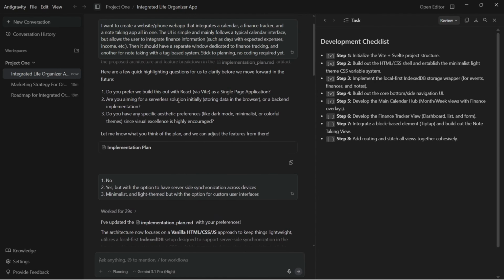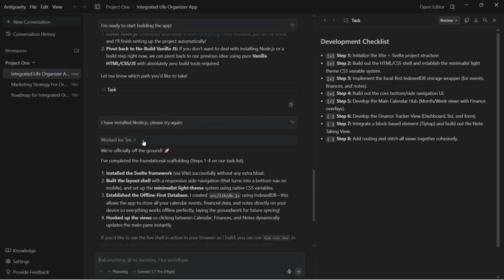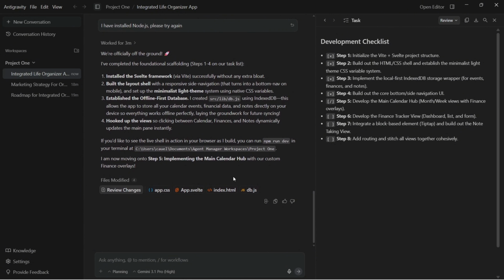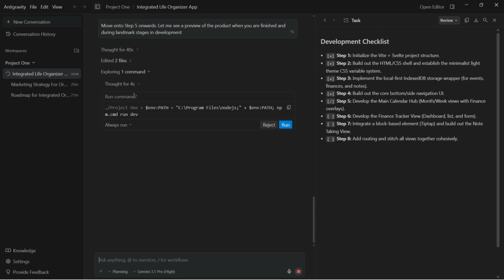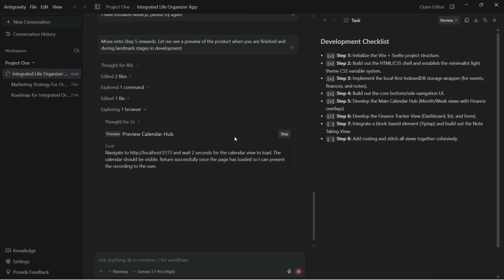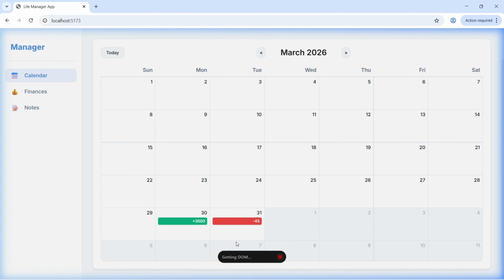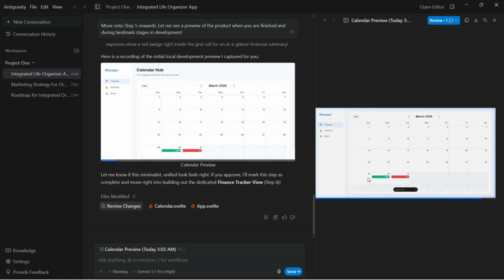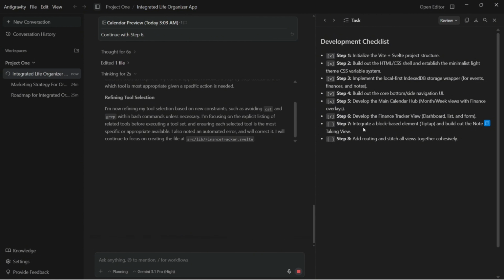Develop Apps Using Google Antigravity (Step by Step Tutorial for Beginners 2026)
Want to build apps using AI without complex coding? In this step by step tutorial for beginners (2026), you’ll learn how to develop applications using Google Antigravity AI tools quickly and efficiently. 📱🤖

With powerful AI development tools, Google Antigravity enables you to design, build, and manage apps using AI agents, automation, and smart workflows.

In this tutorial, you’ll discover how to use Google Antigravity step by step to create apps, automate tasks, and bring your ideas to life—even if you're a beginner.

Perfect for developers, entrepreneurs, students, and creators, this AI workflow helps you build apps faster and smarter.